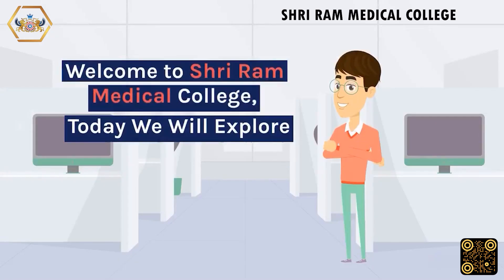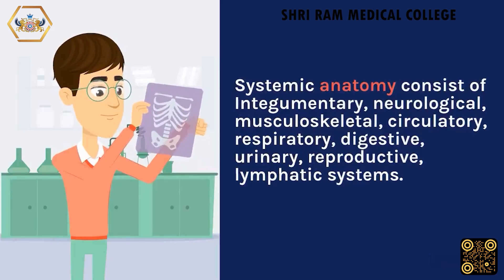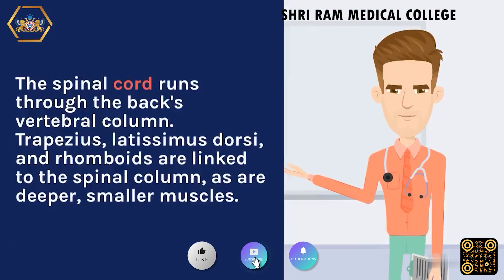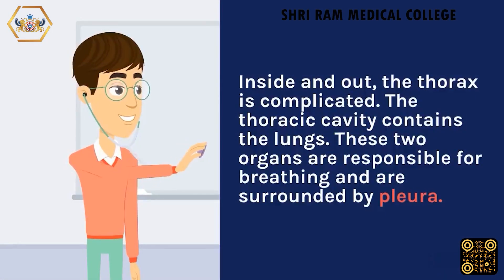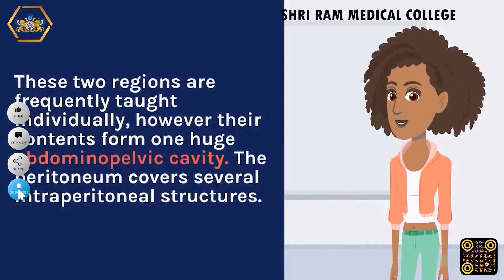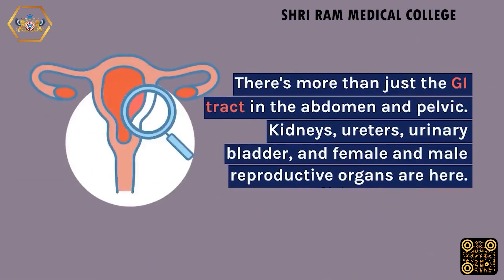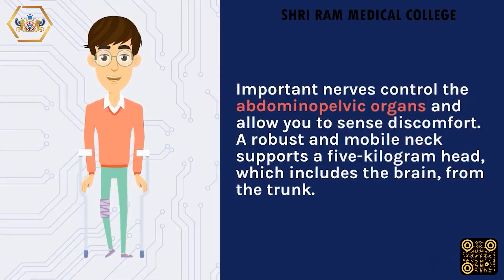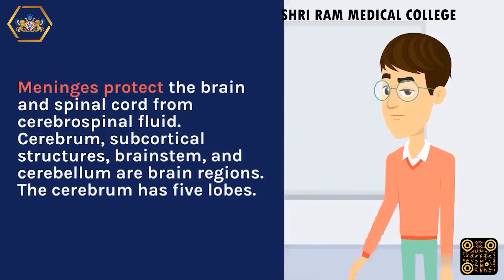What Is Human Anatomy || Shri Ram Medical College.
Every structure in the human body has a specific function. 200 bones, 650 muscles, 79 organs, and enough blood arteries to circle Earth twice.
Anatomy regional Defines bodily parts Upper/lower limbs, trunk/back, thorax/abdomen/pelvis, head/neck, neuroanatomy
Systemic anatomy consist of Integumentary, neurological, musculoskeletal, circulatory, respiratory, digestive, urinary, reproductive, lymphatic systems
Shoulder, arm, forearm, and hand are upper-limb components.
Hip, thigh, leg, and foot are lower limb parts. Lower extremities contain some of the body's strongest, compartmentalised muscles. The femoral artery and sciatic nerve supply this limb.
The trunk, or torso, connects the upper and lower limbs. Thorax, abdomen, pelvis, and back make up the trunk. The spinal cord runs through the back's vertebral column. Trapezius, latissimus dorsi, and rhomboids are linked to the spinal column, as are deeper, smaller muscles. Back muscles help with posture, trunk bending, arm movement, shoulder shrugging, and more.
The thorax is between the neck and abdomen. This region is the core of the circulatory system and the principal player in breathing, which the diaphragm controls. The thoracic wall supports and protects the breasts.
Inside and out, the thorax is complicated. The thoracic cavity contains the lungs. These two organs are responsible for breathing and are surrounded by pleura. Lungs cover a tennis court's worth of space. The mediastinum, between the lungs, contains blood arteries, nerves, lymphatics, and the heart. This essential organ pumps 5 litres of blood each minute throughout the body while you're awake.
Abdomen and pelvis are below the thorax. These two regions are frequently taught individually, however their contents form one huge abdominopelvic cavity. The peritoneum covers several intraperitoneal structures. Extraperitoneal means outside the membrane. The digestive tract is the largest organ. The absorption-focused intestines travel 7.5 metres, the height of four people piled upright.
The abdominopelvic cavity has four organs that aid the GI tract. Liver, gallbladder, pancreas, spleen. They aid in protein digestion and metabolic metabolism.
There's more than just the GI tract in the abdomen and pelvic. Kidneys, ureters, urinary bladder, and female and male reproductive organs are here. They build systems that work together to eliminate wastes, react to stressful events, and reproduce.
Some of the body's major blood veins are in your abdomen and pelvic. They convey litres of blood to main organs and remote body components. A person dies in minutes if the aorta or a renal artery ruptures following a trauma. Important nerves control the abdominopelvic organs and allow you to sense discomfort.
A robust and mobile neck supports a five-kilogram head, which includes the brain, from the trunk. Vital nerves and blood vessels move through the neck between the head and body, thus mastering it is important.
How does the brain control movement and touch? Neuroanatomy describes nerves. Nervous system controls body functioning. It affects temperature, movements, cognition, and emotions.
Meninges protect the brain and spinal cord from cerebrospinal fluid. Cerebrum, subcortical structures, brainstem, and cerebellum are brain regions. The cerebrum has five lobes.
Join Shri Ram Medical College’s Bachelor of vocation and Master of Vocations in various Paramedical domain and Take the First Step Toward a Successful Career in Hospitals.

We are here to assist you in launching your medical career.

Shri Ram Medical College – Nurturing next generation of healthcare leaders & offers all  paramedical, Pharmacy, Nursing & Yoga Sciences courses at competitive fee & helps in 100% placement assistance. Admission Open.